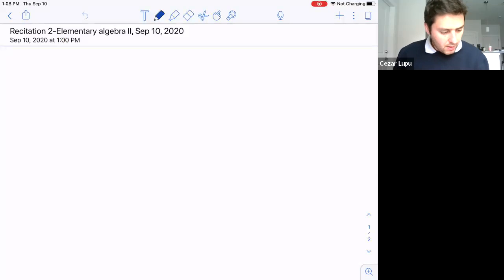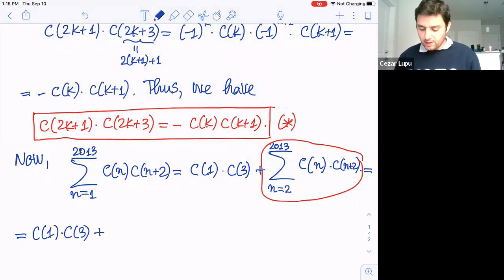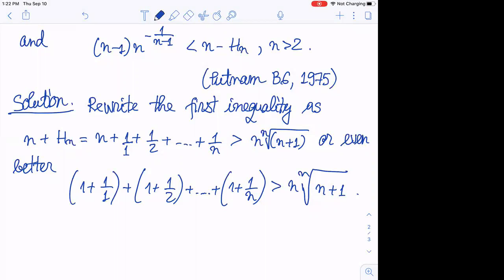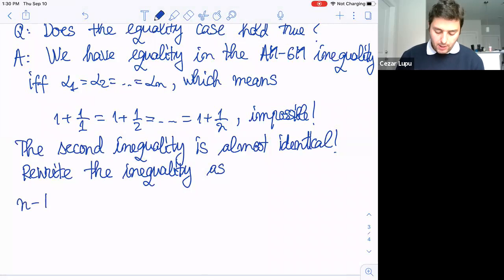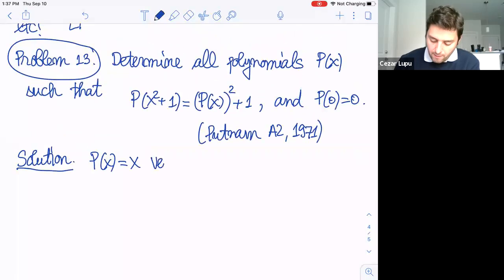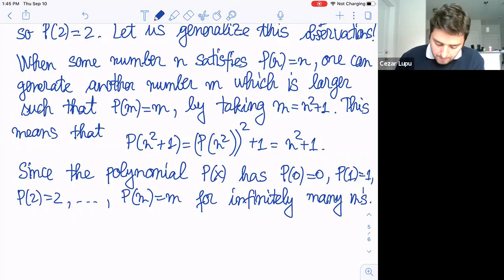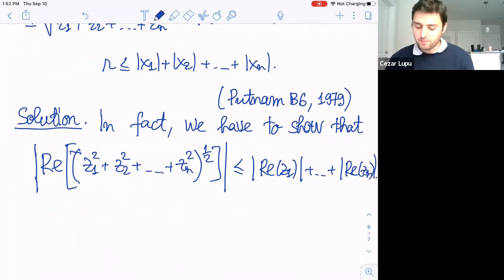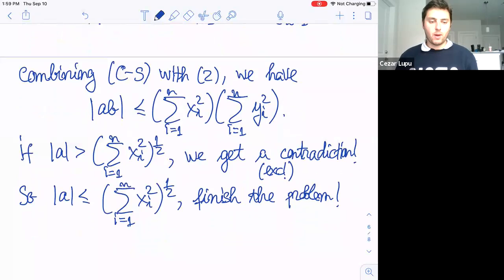Zoom Recitation 2 | TTU MATH 4000-Problem Solving for Putnam, Fall 2020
Title: Elementary algebra II (Recitation)

Description: In this recitation we solve problems 9, 10, 13, and 14 from this worksheet These problems cover material from Lectures 2 and 2'.